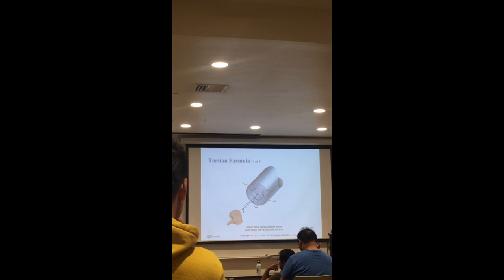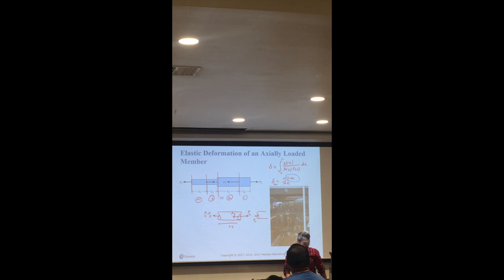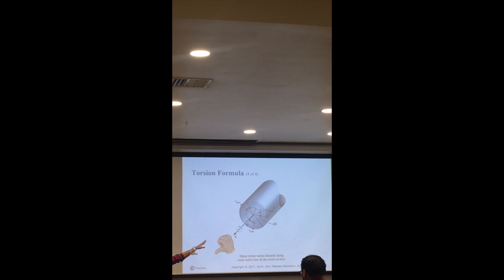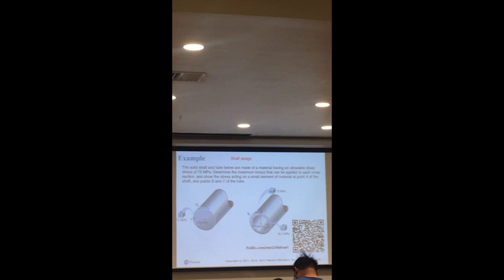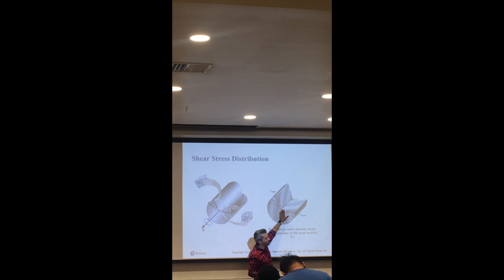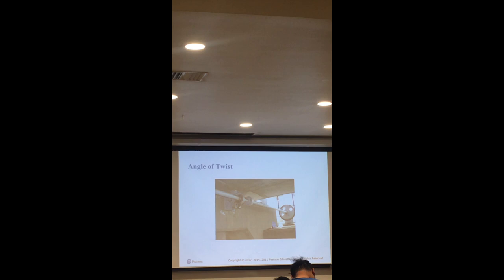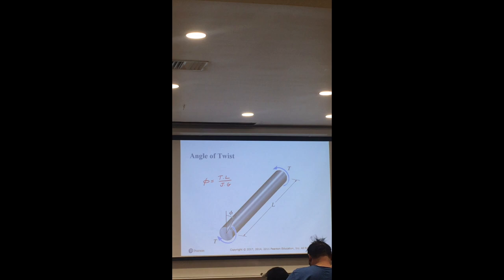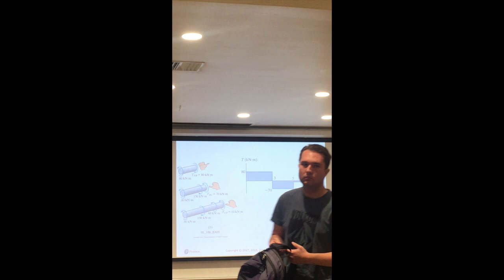ME110 - Lecture (W5L2) - Torsion, Elastic Elongation, Shear Stress Example(1080P)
Fall 2023 - ME110 - Mechanics of Materials